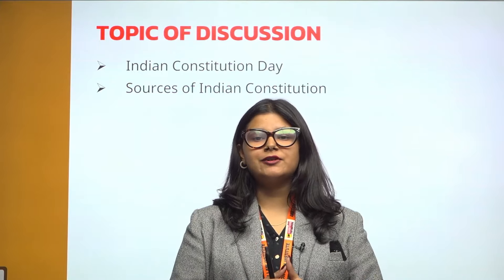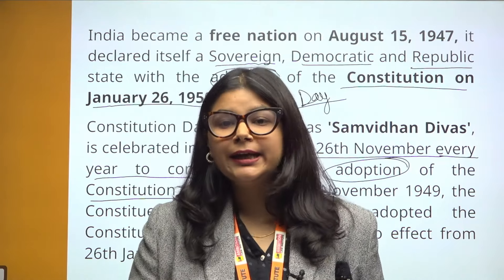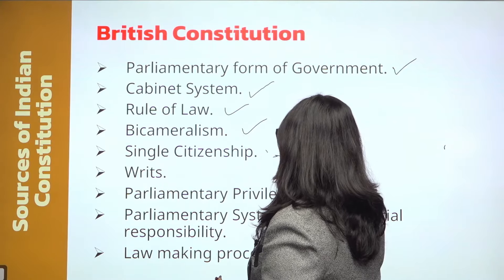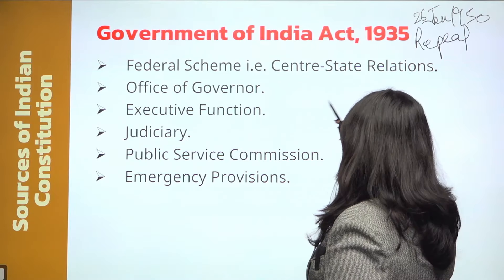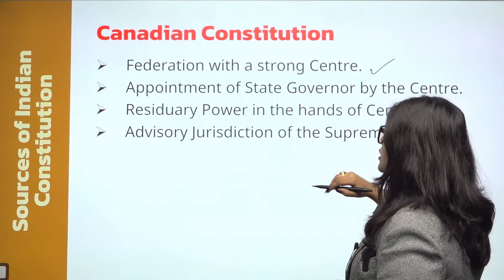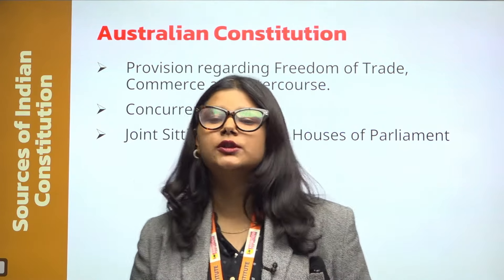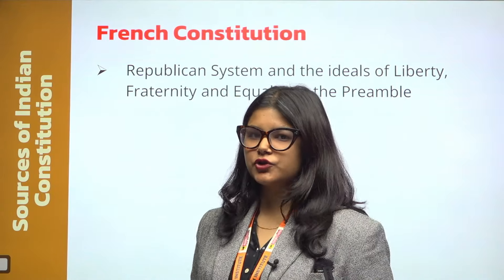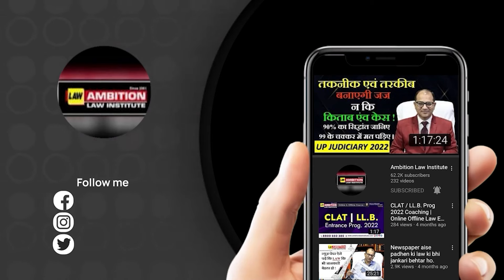Unlocking the Source of Indian Constitution: Expert Analysis | Introduction Video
🎓 Embark on a fascinating exploration of the Constitution of India, the cornerstone of our nation's governance. Our esteemed legal expert will unravel the historical context, fundamental principles, and key provisions of this venerable document, offering invaluable insights into its significance and impact on our lives.

Join us as we delve into the captivating world of the Constitution of India, led by a seasoned legal expert. In this enlightening video, we present to you the full highlights of the Constitution of India, offering a comprehensive introduction to its principles, provisions, and historical significance. Get ready to embark on a journey through the cornerstone of Indian democracy, exploring its profound impact on our society, governance, and rights.

Prepare to be captivated as our expert guide navigates through the rich tapestry of constitutional law, unraveling its complexities with clarity and expertise. Whether you're a law enthusiast, a student, or simply curious about the foundations of our nation, this video promises to enlighten and engage.

Don't miss out on this illuminating exploration of India's constitutional heritage. 📚✨

00:40 Topic of Discussion
01:15 History Of Constitution
04:14 Features Adopted from British Constitution
06:35 Government of India Act 1935
09:38 US Constitution
10:23 Canadian Constitution
11:45 Irish Constitution
12:48 Australian Constitution
13:37 Russian Constitution
14:16 South African Constitution
14:59 Weimer Constitution of Germany
15:54 French Constitution
16:52 Japanese Constitution